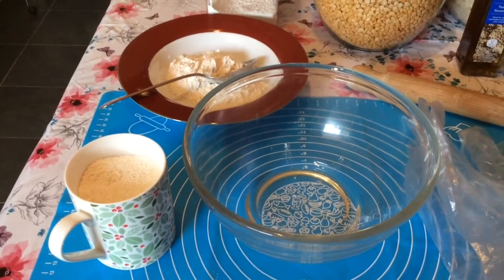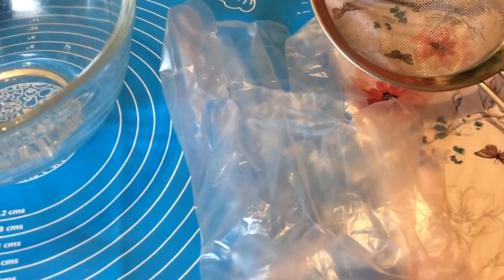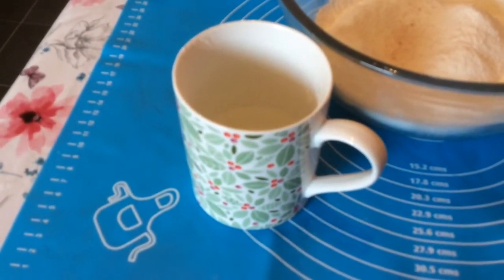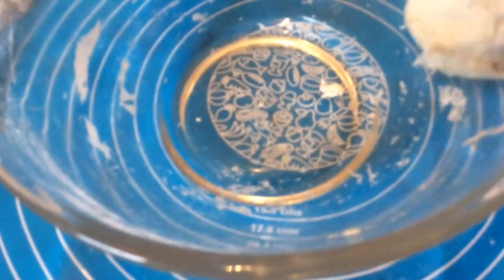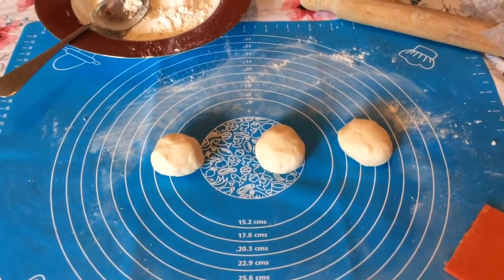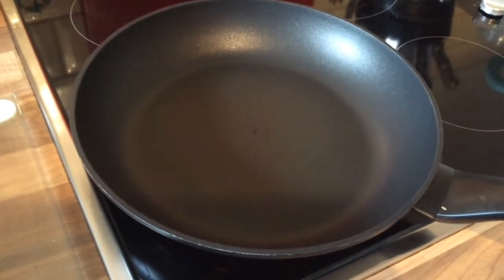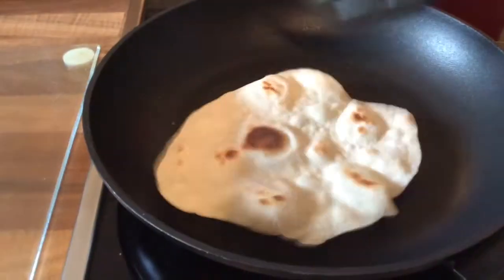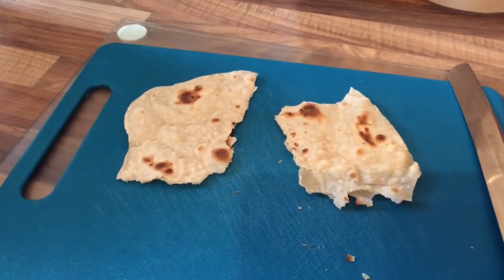How to Make Flatbread (Unleavened bread) Just Flour, Salt & Water That’s It 🤷🏻‍♀️